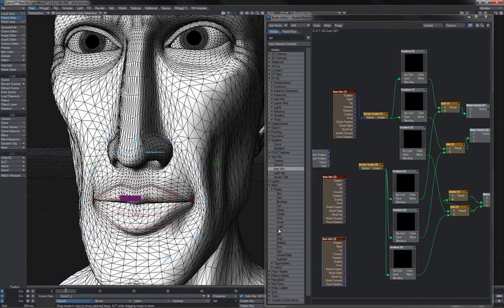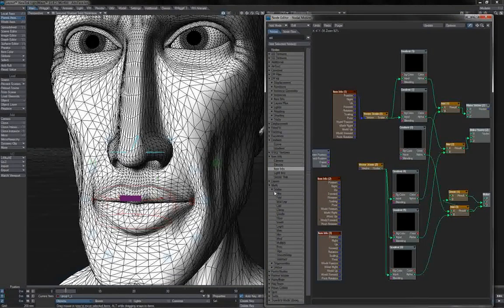20 Advanced Face Nose (Clip)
This clip is from the setup of the advanced face rig, demonstrating the linking of the nose into the other areas of the face.